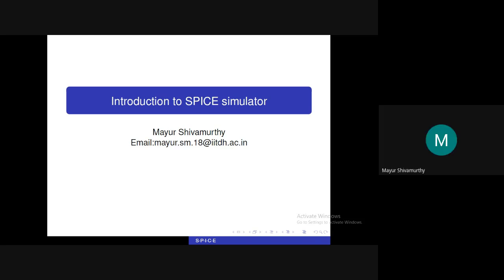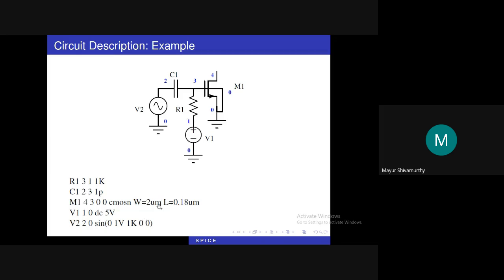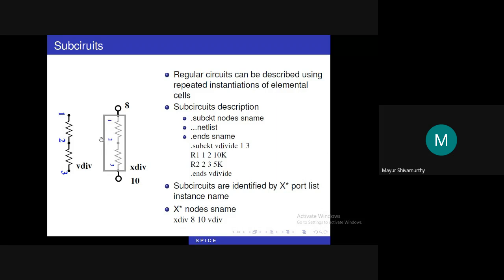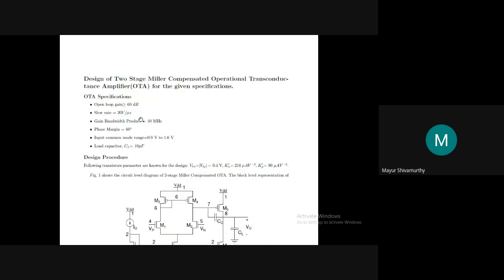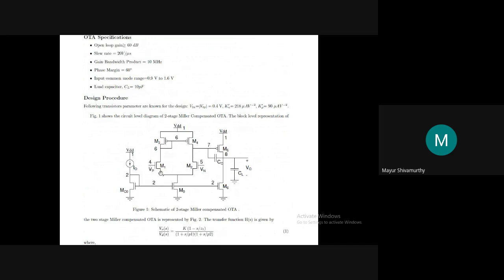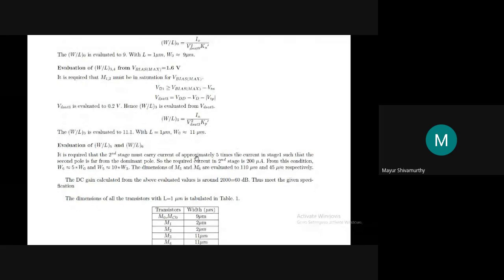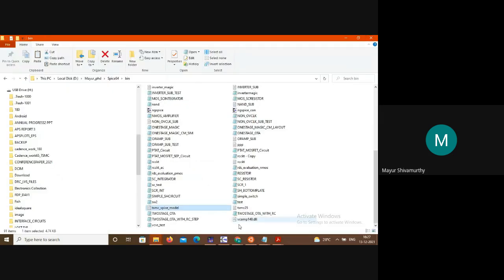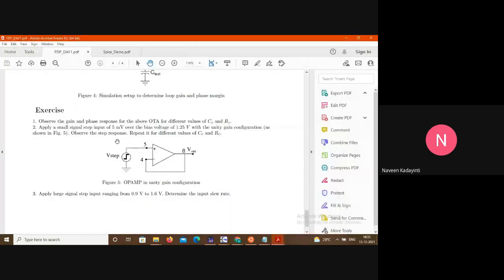Lab session opamps